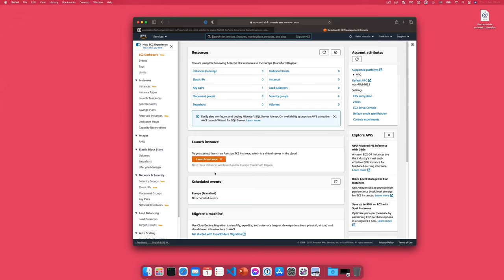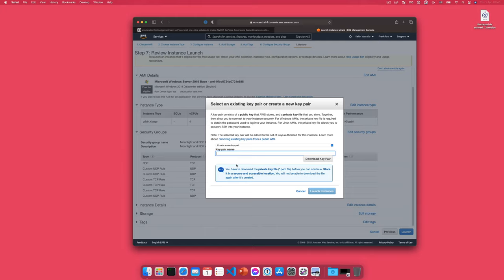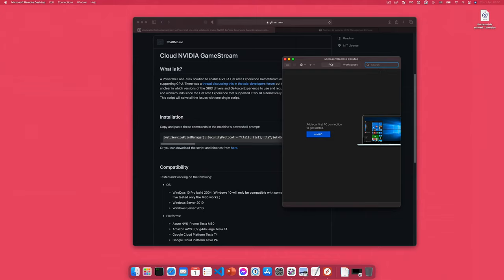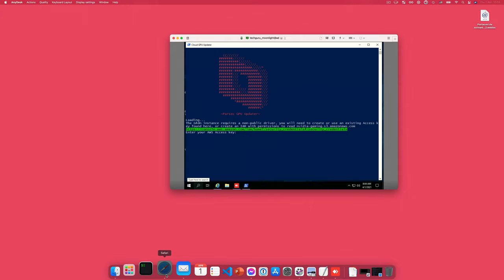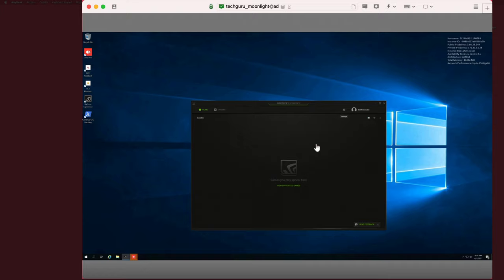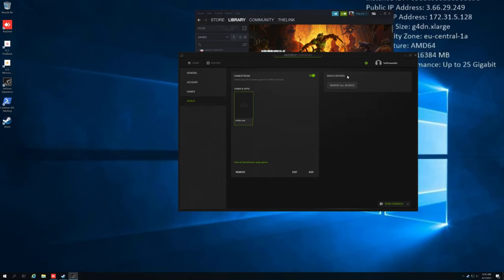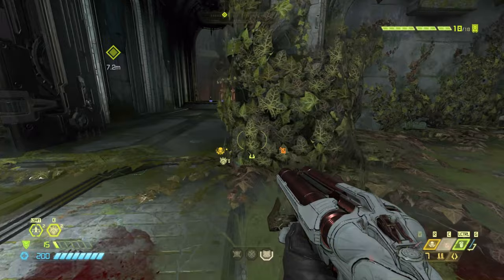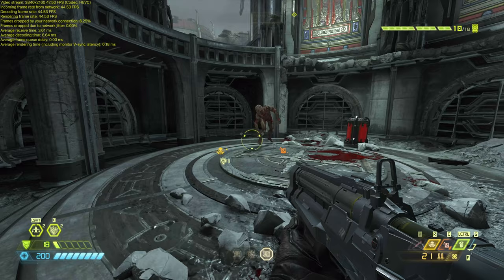Moonlight on AWS - DIY 4K Cloud Gaming Tutorial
** UPDATE: THIS VIDEO IS OUTDATED. This technique no longer works!**

Here you go! Setting up Moonlight on a cloud gaming server running on AWS. I was surprised by how playable this is at 4K, even if you choose a relatively moderate instance and don't have fantastic WiFi!

CHAPTERS
00:00 Introduction
01:30 Setting it up
16:06 Gaming
23:17 Conclusion
24:20 Bloopers

MUSIC (Bloopers):
Track: Circus Minute
Artist: Orion Williams